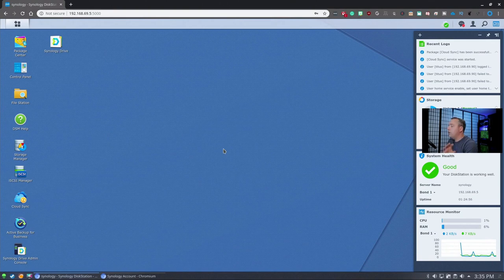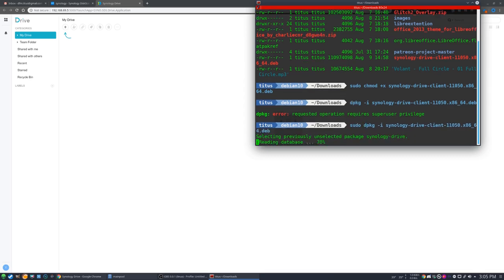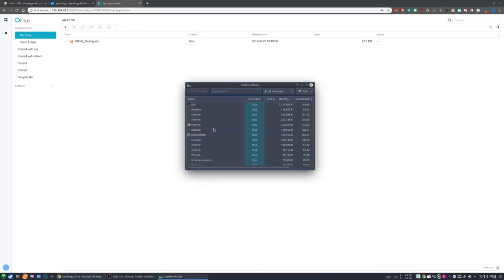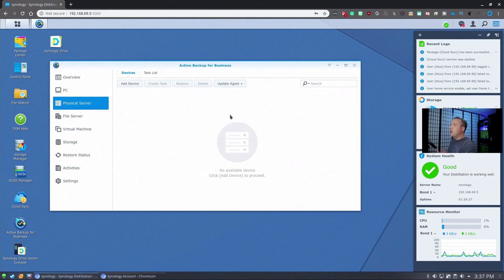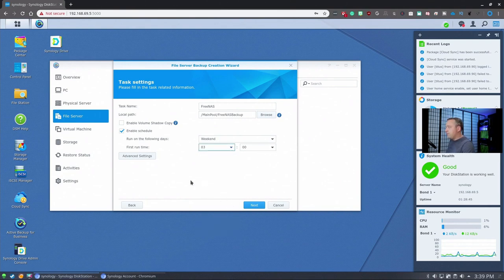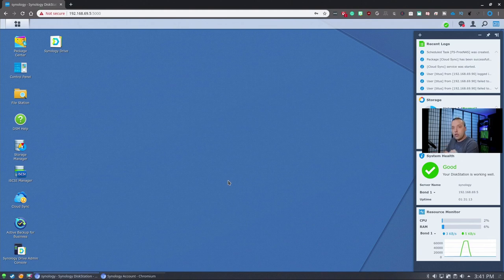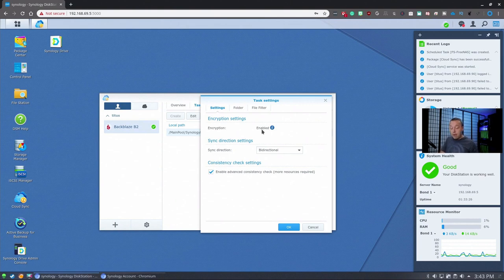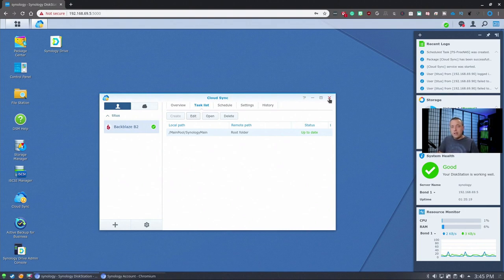Synology Backup | Cloud, Active Backup, and Synology Drive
We are going over 3 Synology backup solutions in this video.

Synology 1019+
*Backup unit used in this video. .